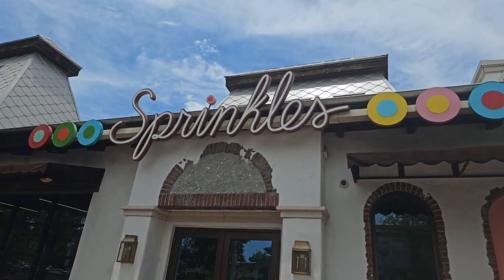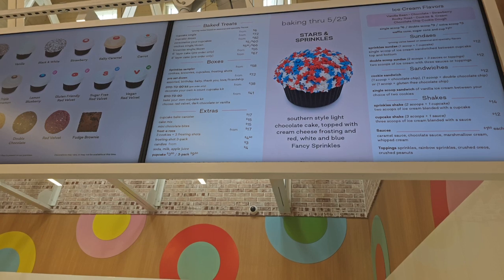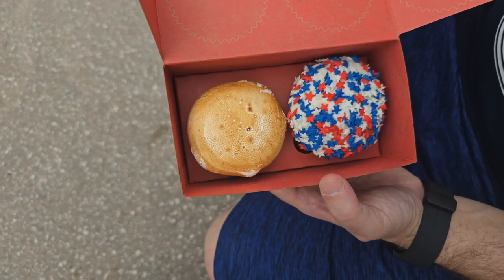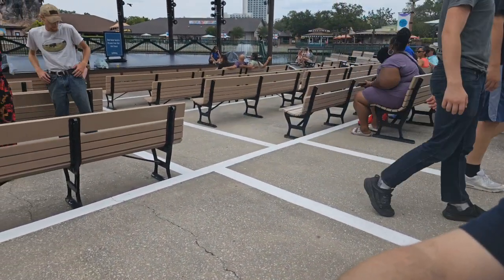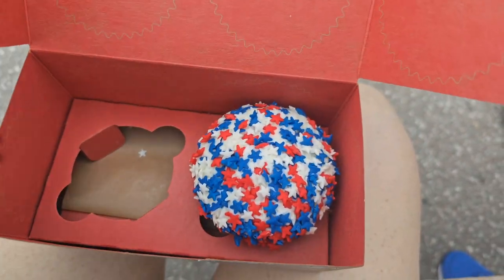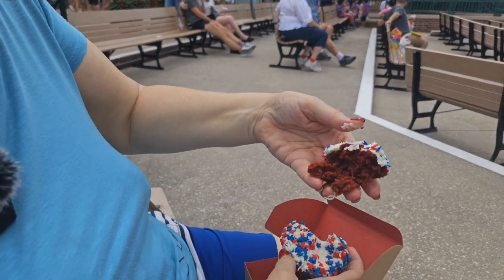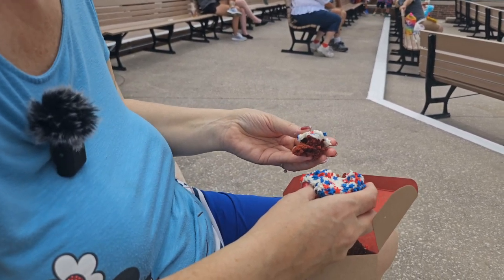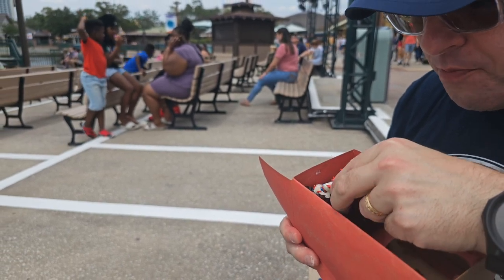Unbelievable Discovery at Disney Springs! Get Ready to Be Sprinkled with Excitement!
In this video, we'll be visiting Disney Springs and discovering an unbelievable discovery! Get ready to be sprinkled with excitement!

Disney Springs is the ultimate shopping district located at the Walt Disney World Resort in Bay Lake, Florida. One of the newer additions to the Disney Springs Resort is Sprinkles Cupcakes, and we decided to stop by and try some out!

Our taste test revealed that the Sprinkles Cupcakes are definitely worth checking out. Not only are they delicious, but the cupcake designs are incredible. We also tried the lemon meringue and red velvet cupcakes, and we were really impressed.

If you're looking for some delicious cupcakes that will make you Sprinkle-ific